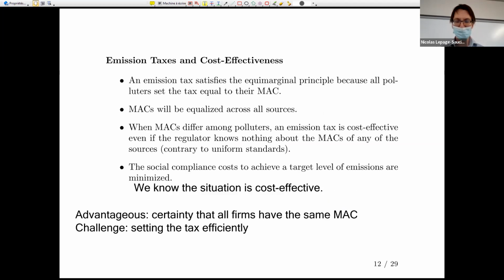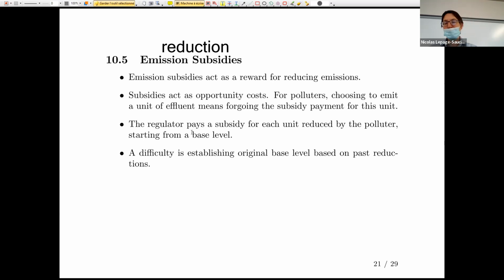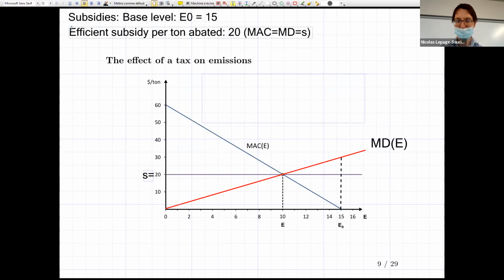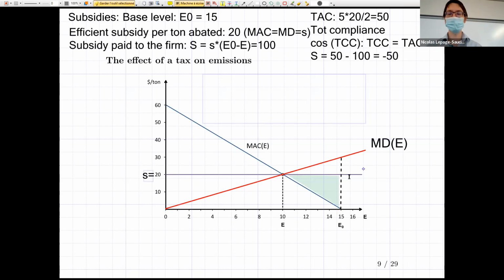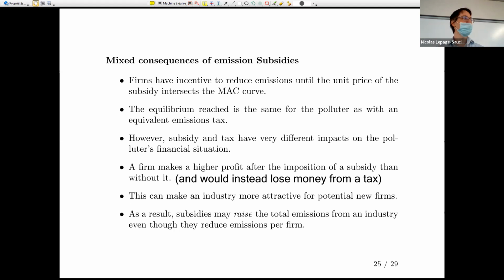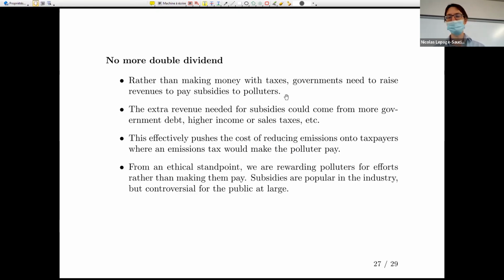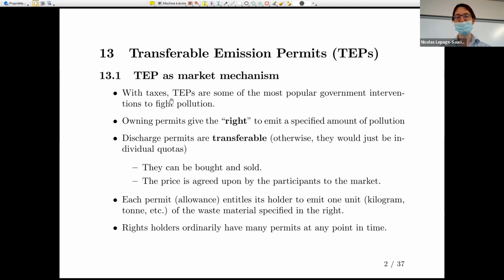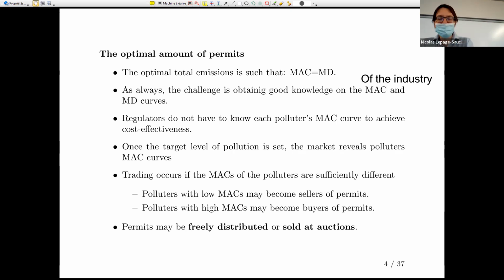GMT20220330 171830 Recording 1920x1080